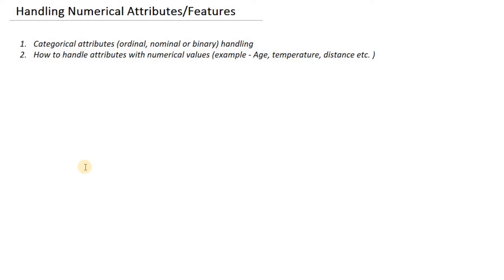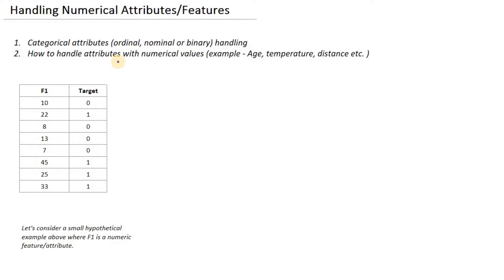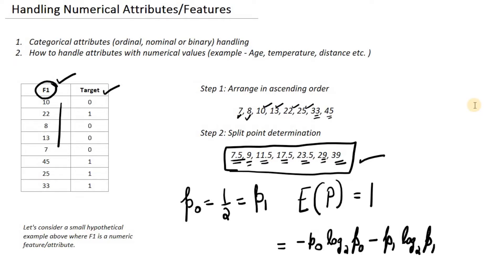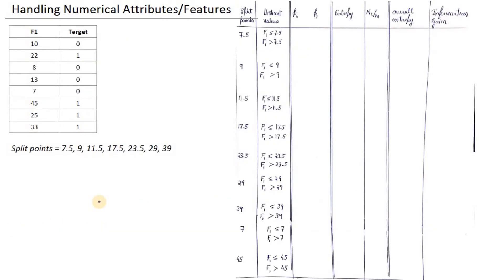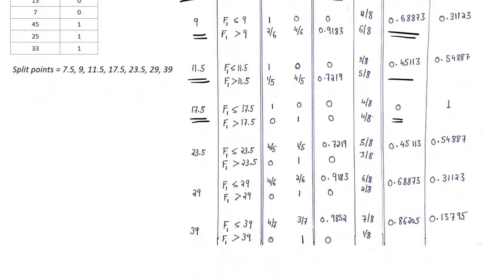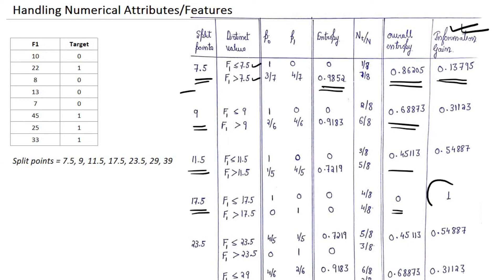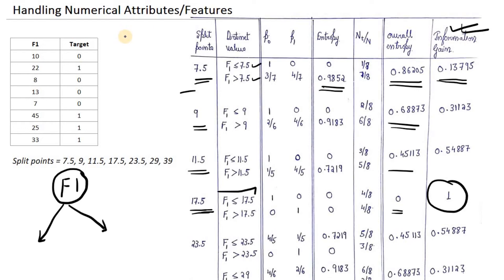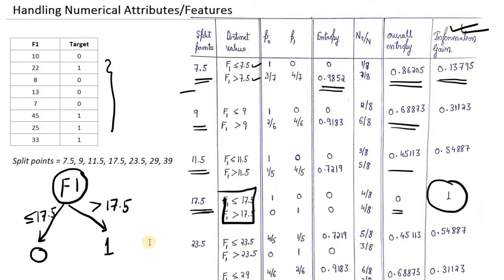Part 4: Handling Numerical attributes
In this video, we will handle the features/attributes that are numerical in nature while calculating Entropy/Information Gain. We had been handling attributes which are categorical in nature previously in

Do pause the video whenever possible and try to solve it simultaneously on pen and paper. This will better help in connecting the dots.